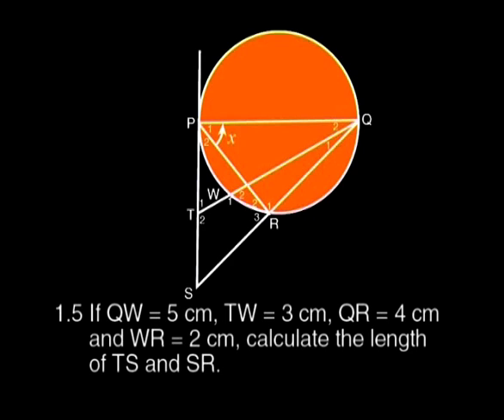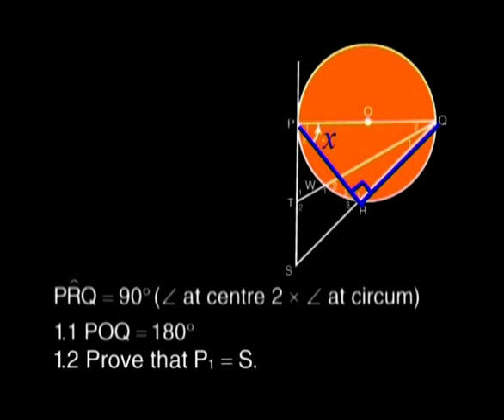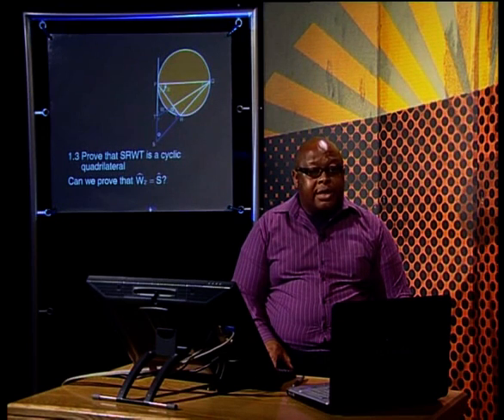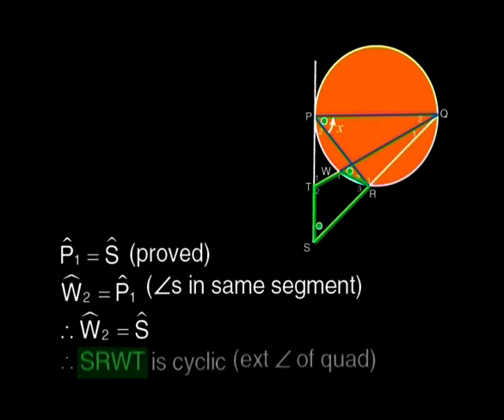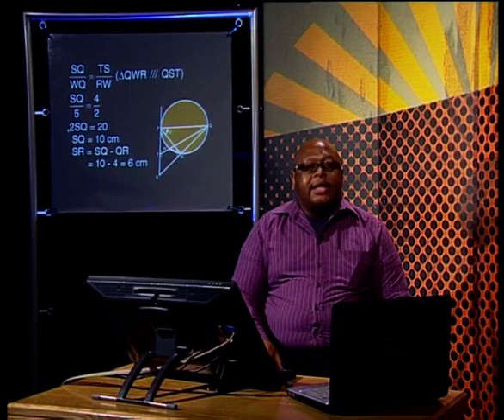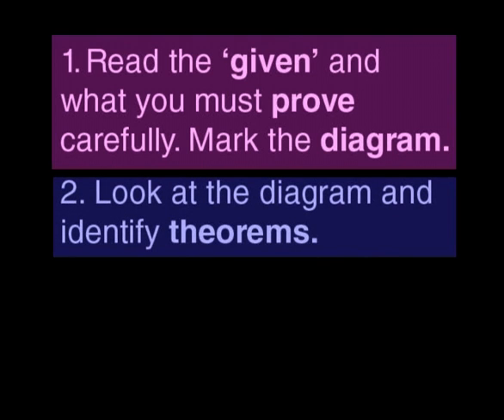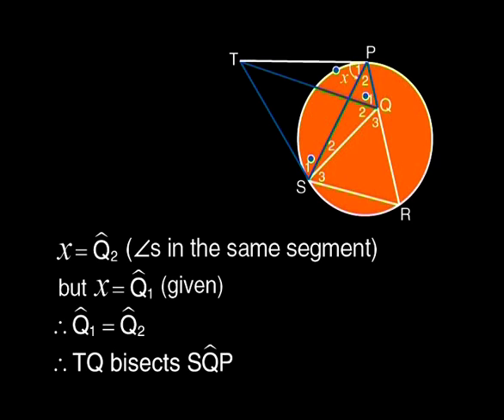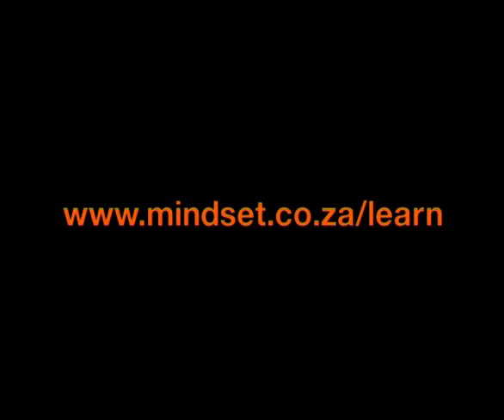Solving Circle Geometry Problems IV (English)